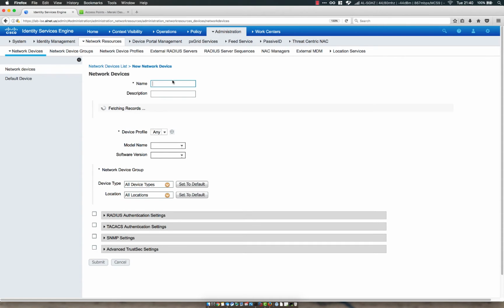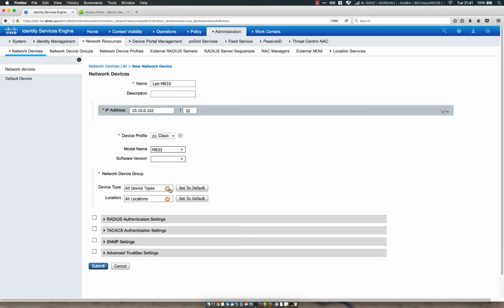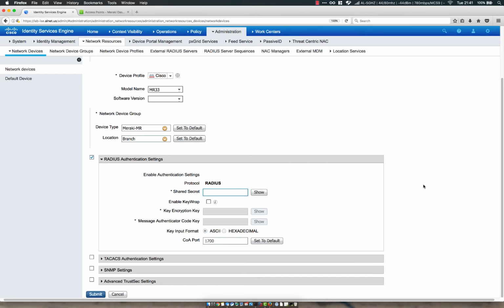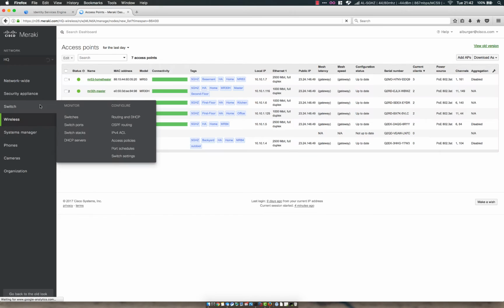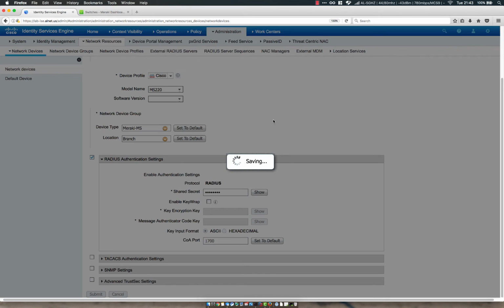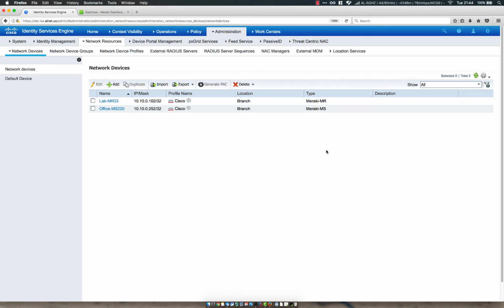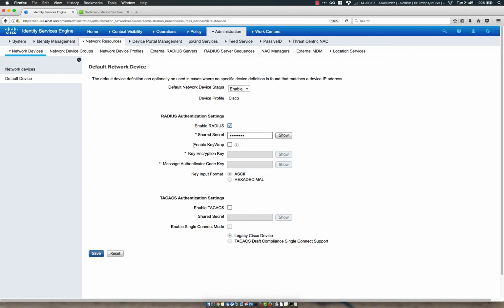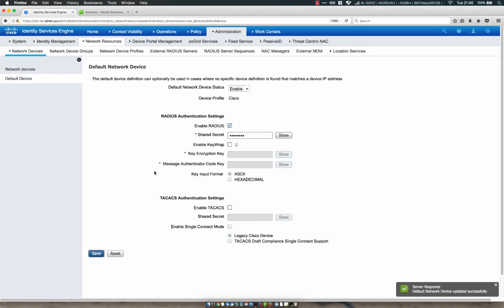Network Devices and Groups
In this video we will be configuring a couple network devices for use within Cisco ISE.